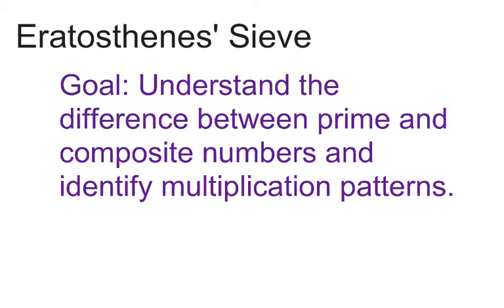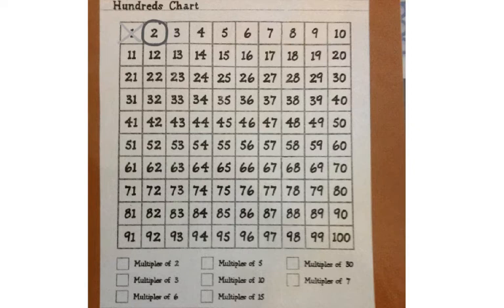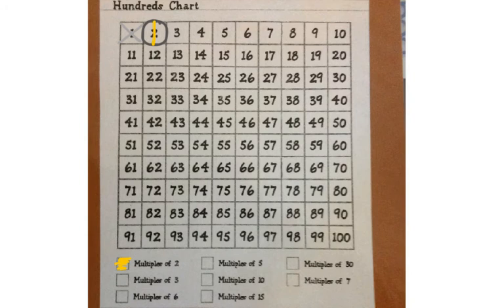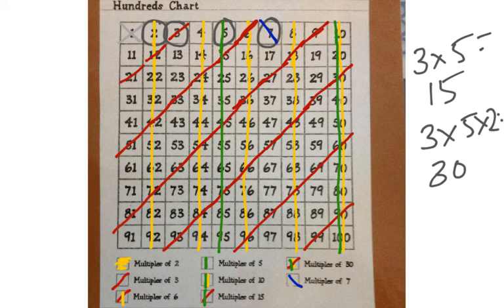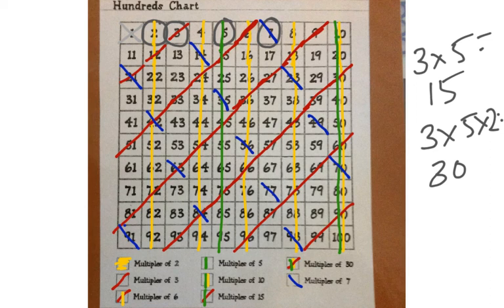Eratosthenes' Sieve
Understand the difference between prime and composite numbers and identify multiplication patterns.